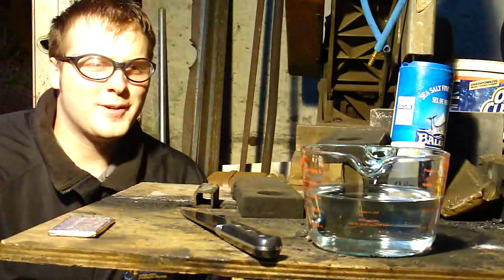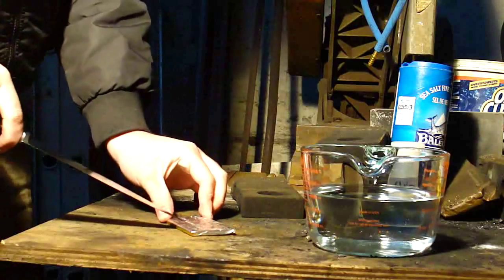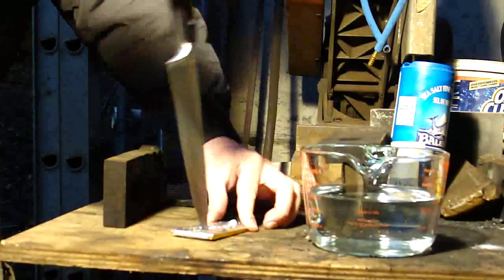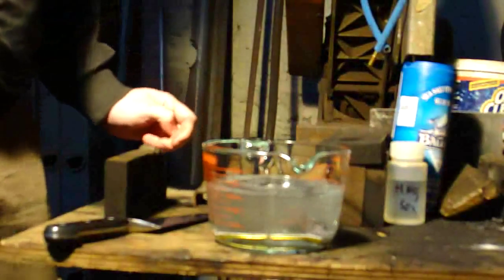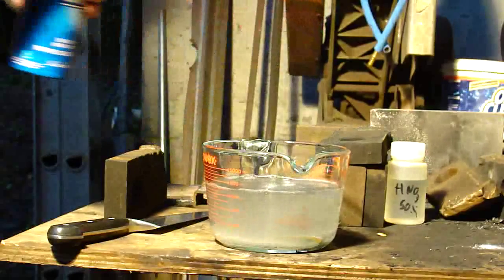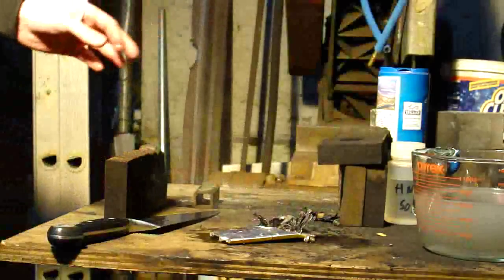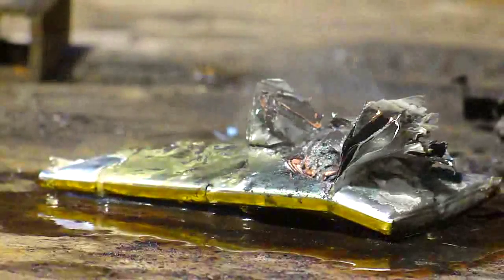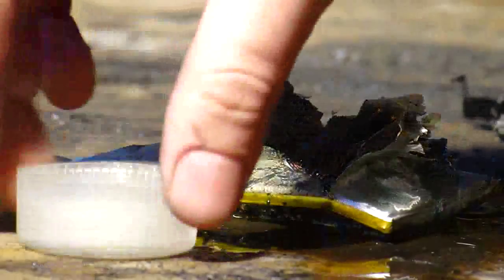Lithium polymer cell LiPo LiPoly cut open, placed in water, then acid